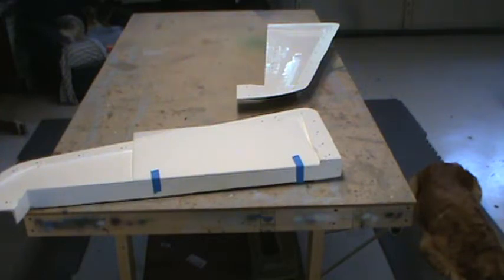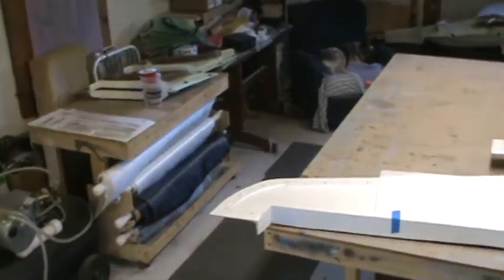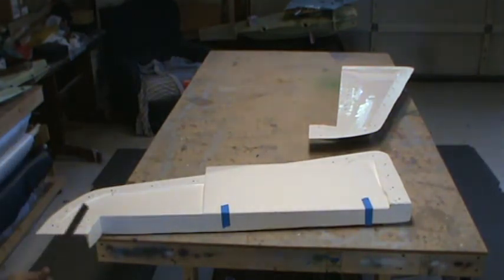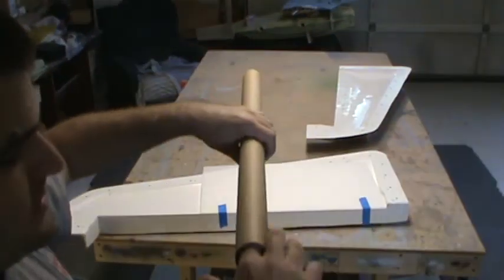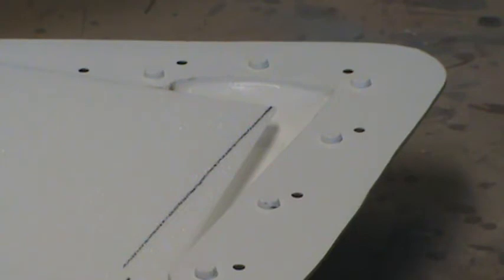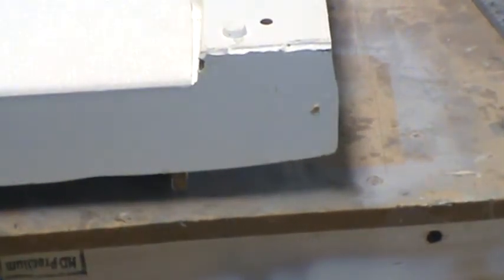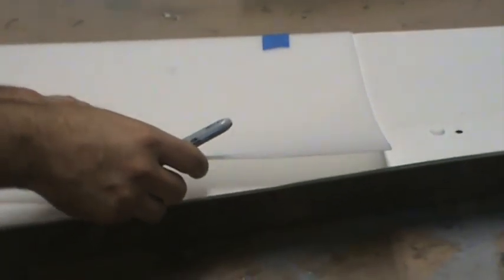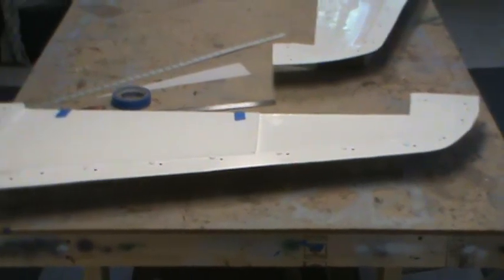How to build an F-14D Tomcat #68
Making wing core material templates